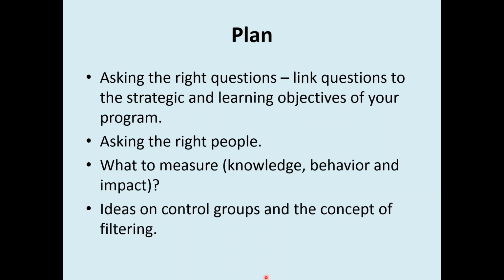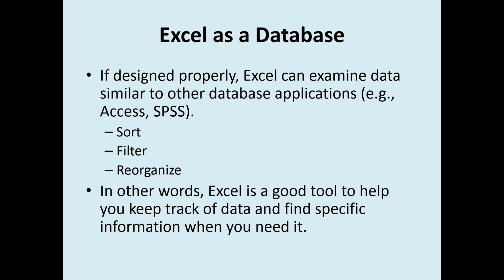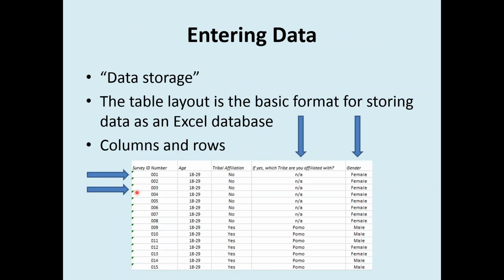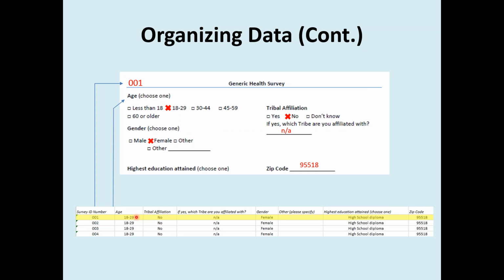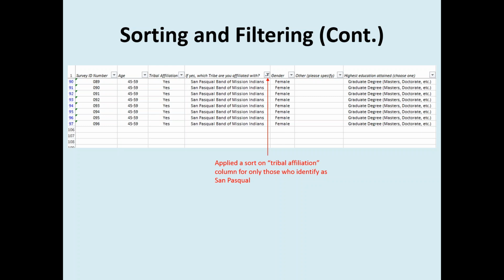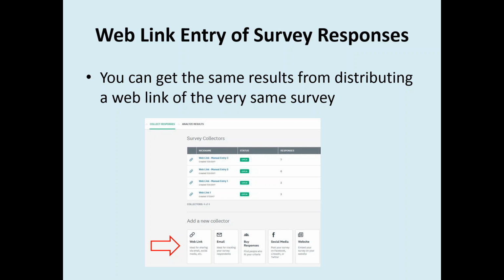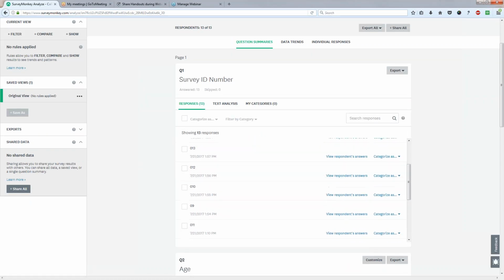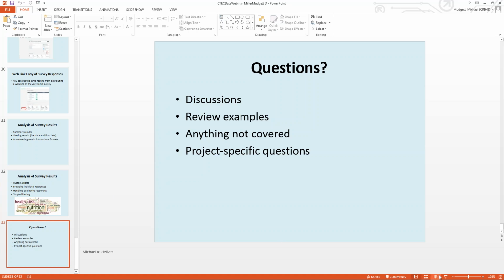Database Set up and Survey Monkey Data Entry Overview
Data management for your ACORNS and/or MSPI/DVPI project. Including: Creating surveys/Collecting responses/analysis/exporting/etc.